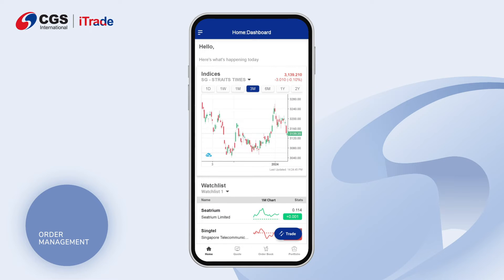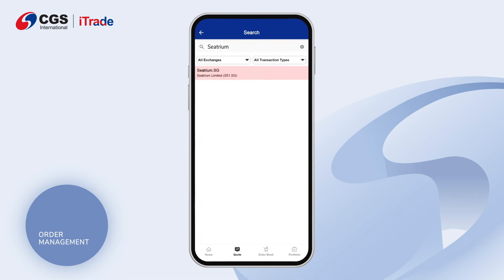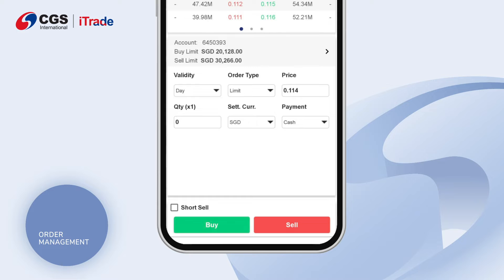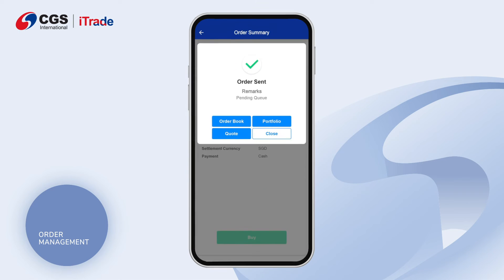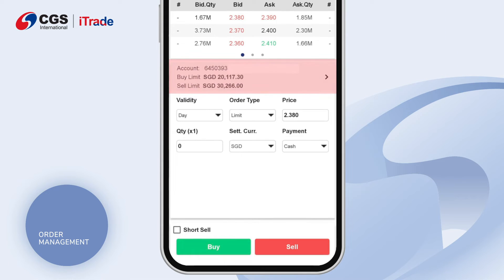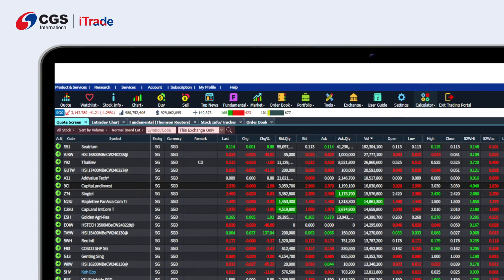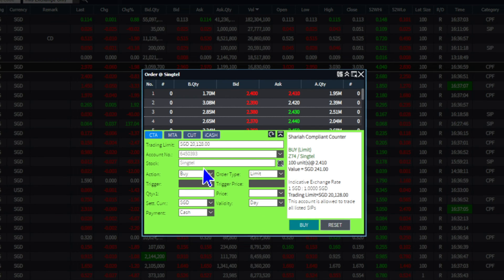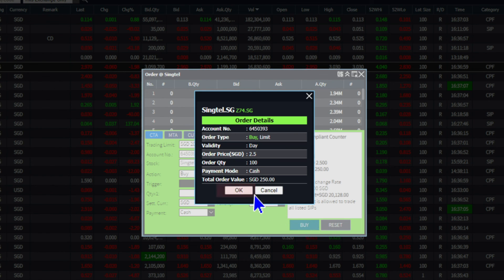Place An Order on CGS iTrade Singapore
Here's how you can place an order on our CGS iTrade Singapore trading platform.
Timestamp:
0:00 Start
0:05 Place an order on CGS iTrade Mobile
2:27 Place an order on CGS iTrade Web